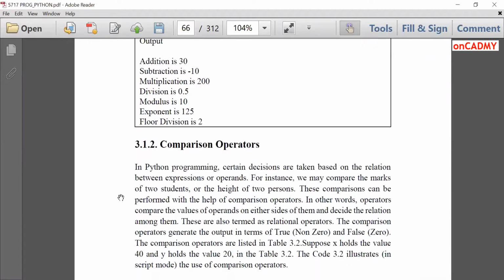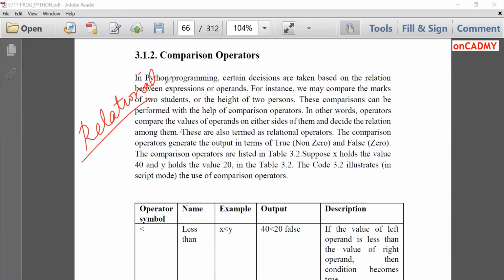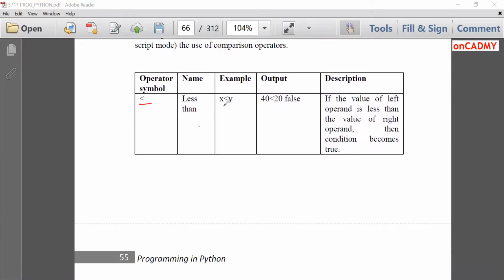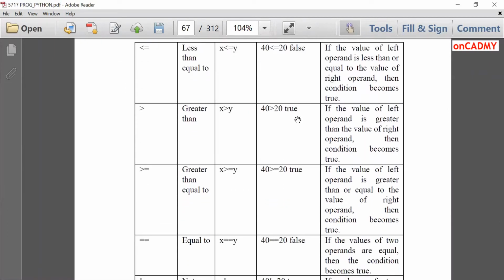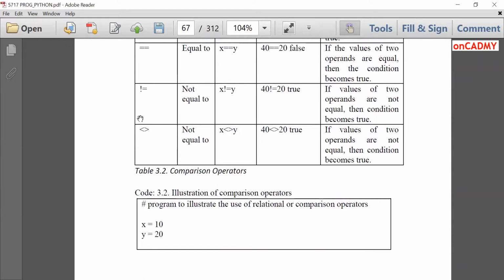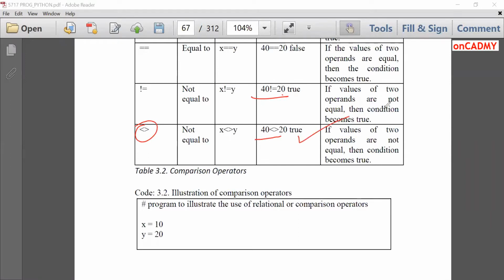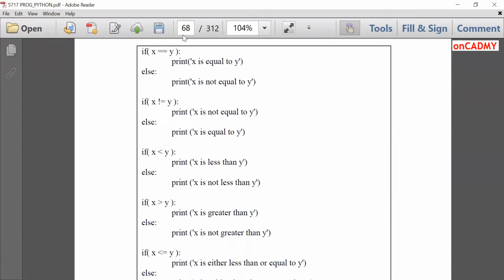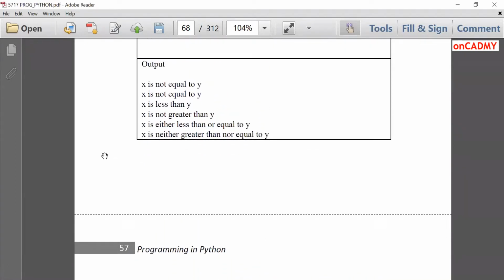Python comparison operators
In this video lecture, you will learn Python relational/comparison operators with programming illustrations.